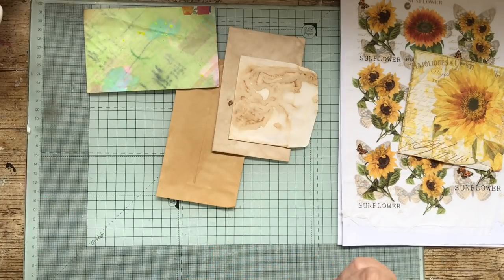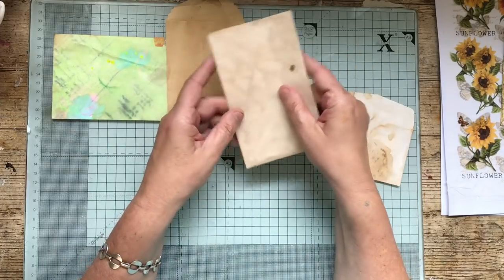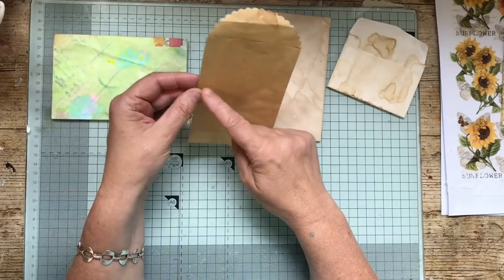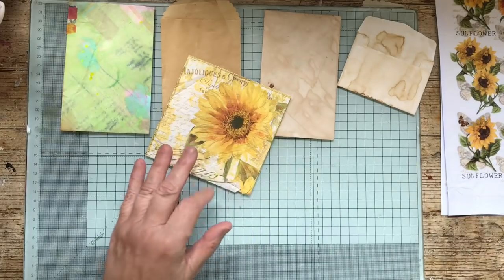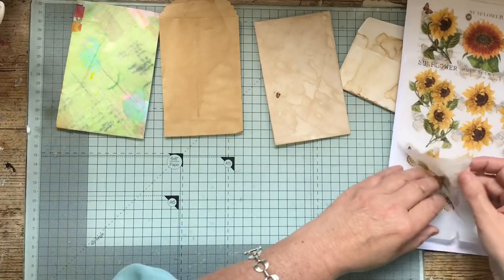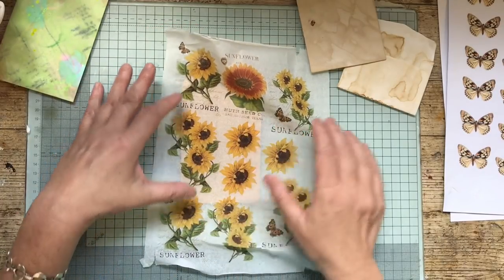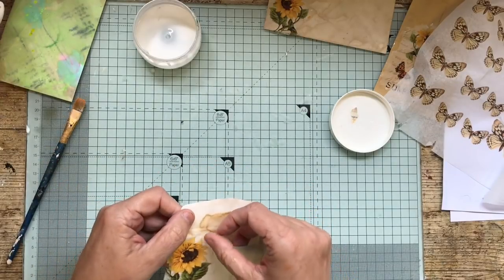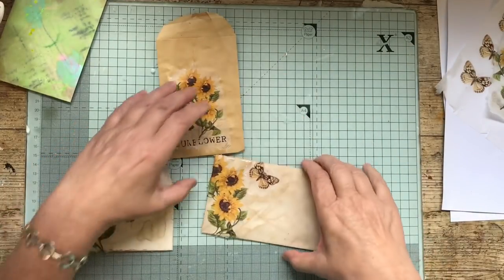Decorating a Scholar's ledger #4 Envelopes & Pockets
The TN version